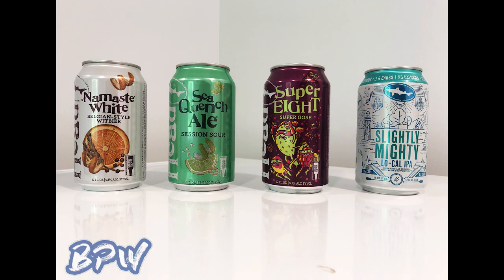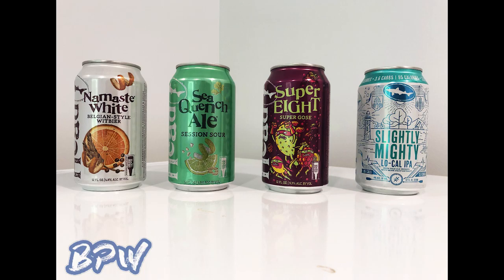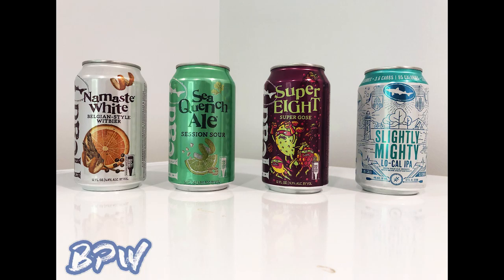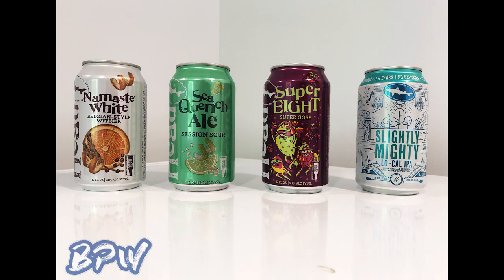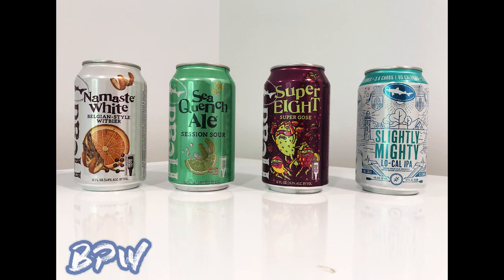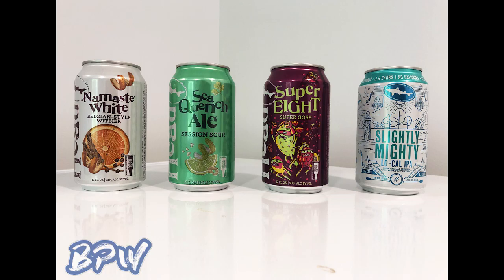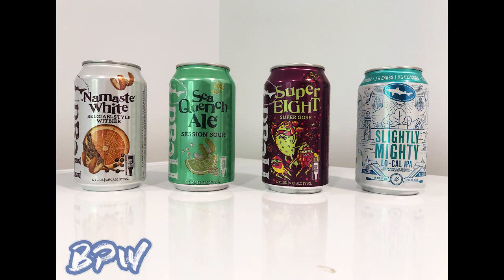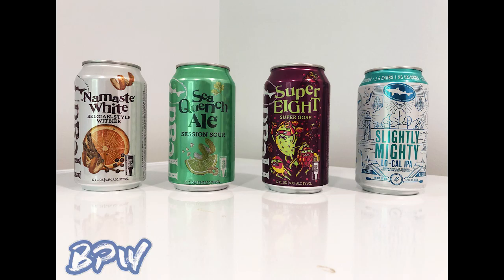Episode 3 - Brew Play Watch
In this Episode on BPW, we dive into the weird world of Dogfish Head beer, Crash Team Racing Nitro Fueled, and John Wick 3. Hang on! It’s gonna be an interesting ride!